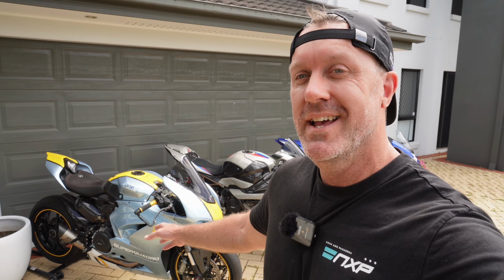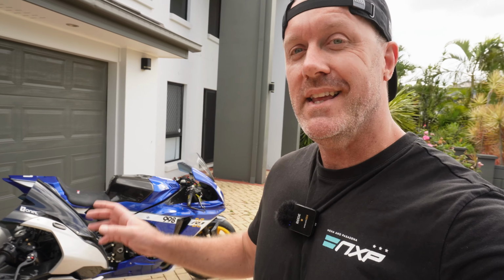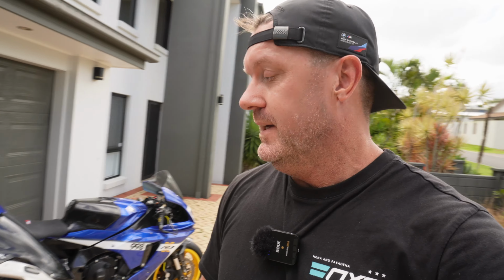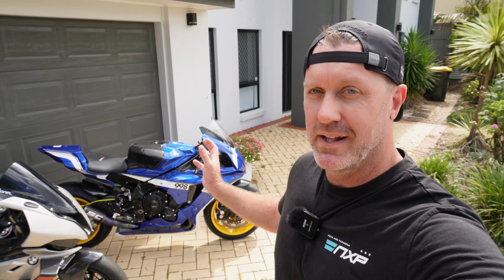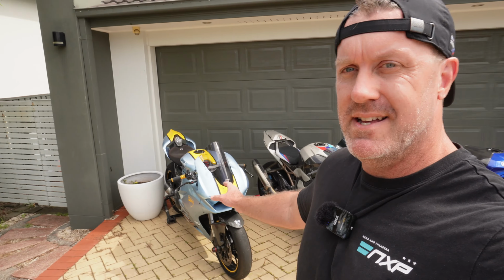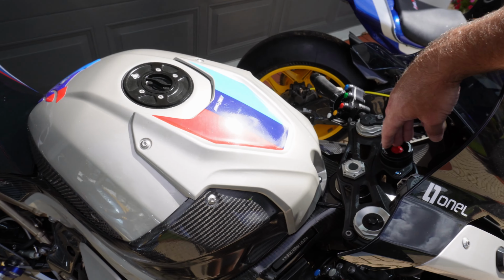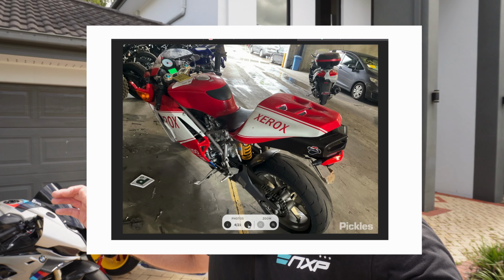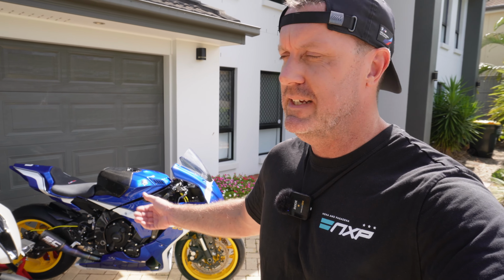FORCED TO SELL OUR CUSTOM SUPERBIKES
That's huge!
That's a small football stadium full of legends!
In this video we have 3 pretty cool super bikes to discuss the future of:
BMW S1000RR
Yamaha R1